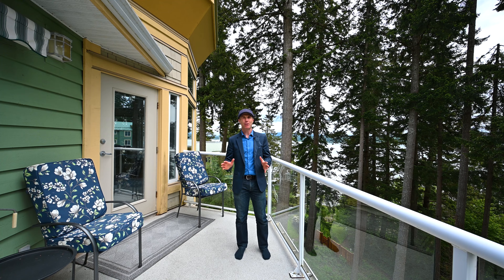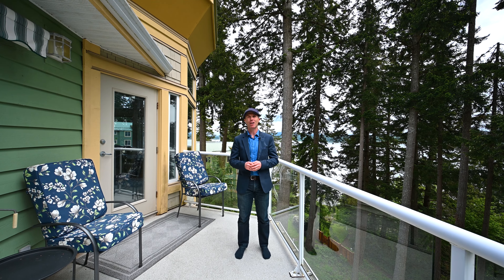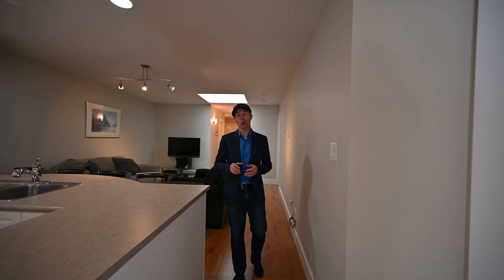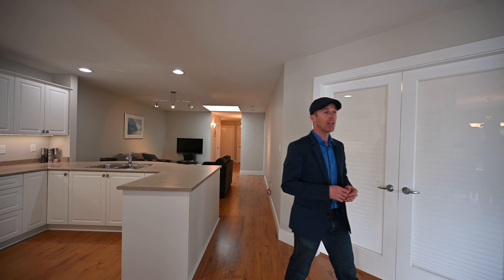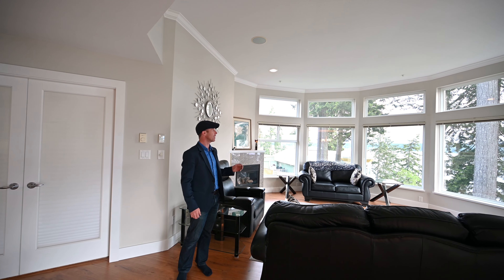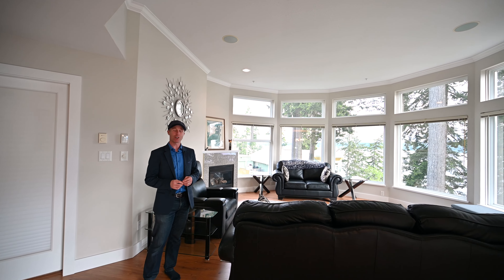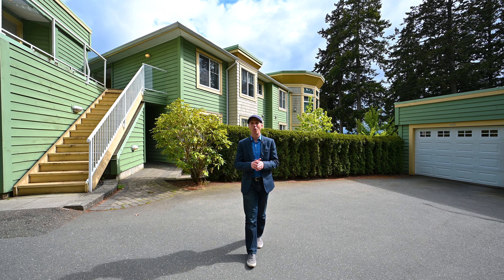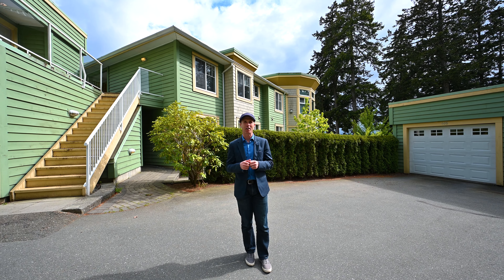#406- 2275 Comox Avenue